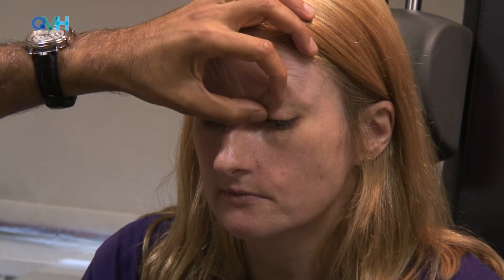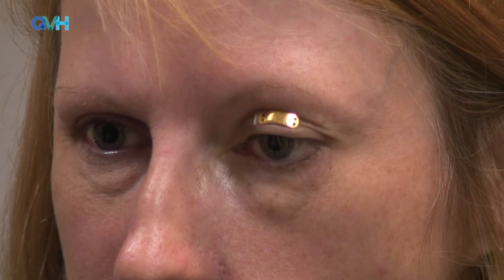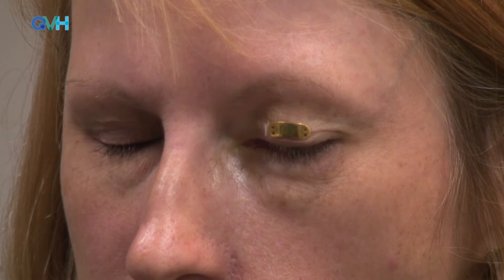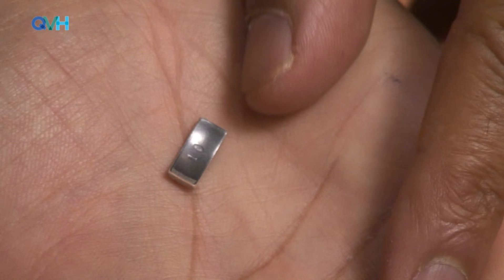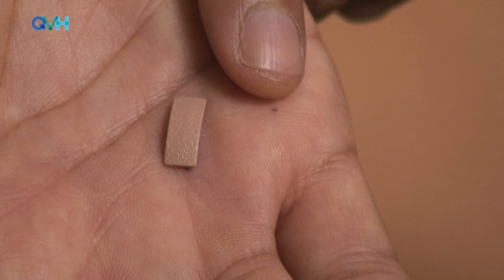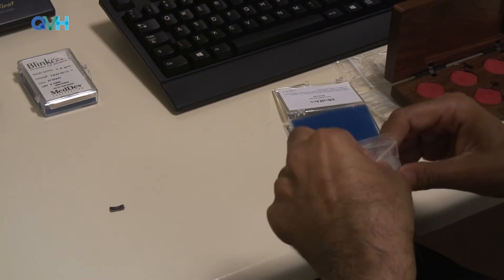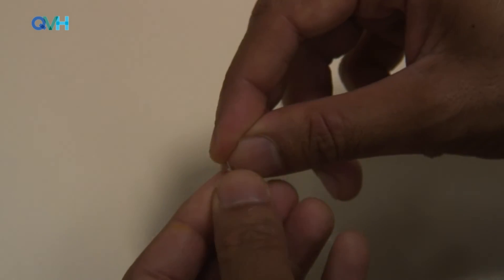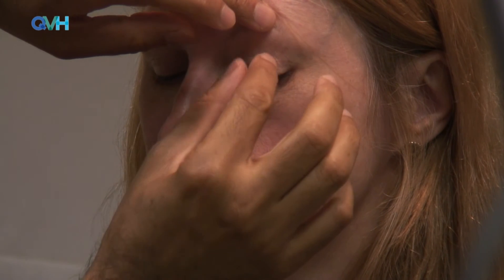Using External Eyelid Weights In Facial Nerve Palsy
A short video produced at the Queen Victoria Hospital, East Grinstead, demonstrating the application of external eyelid weights for facial palsy patients.